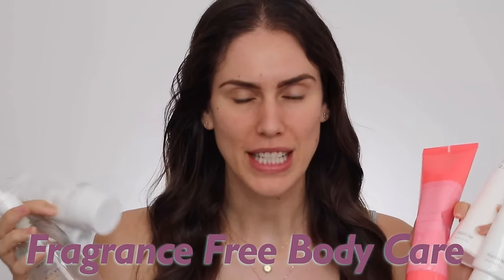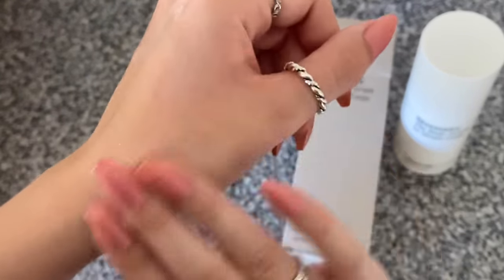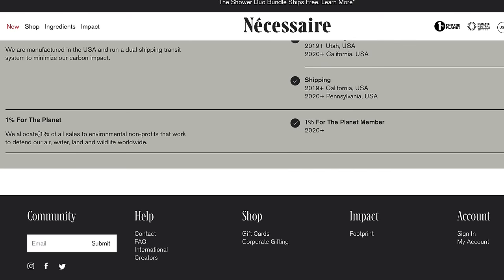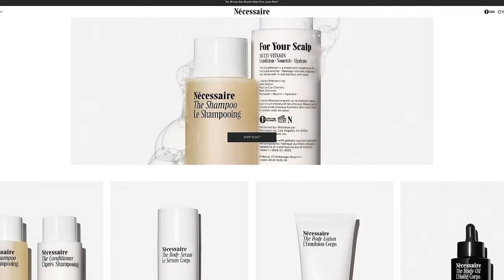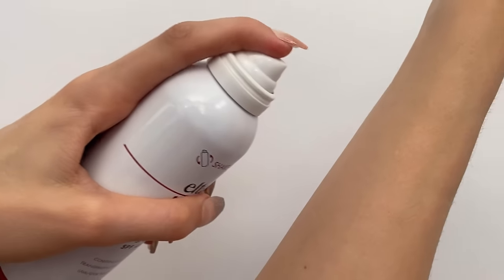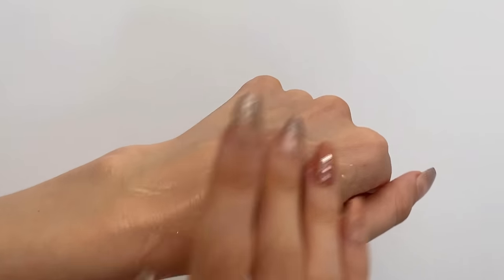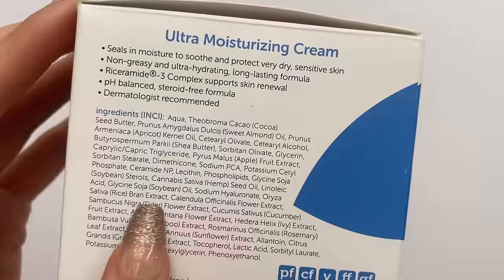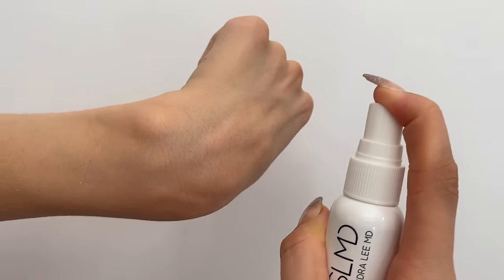Best Fragrance-Free Body Care Options For Sensitive Skin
I Scoured The Shelves For The Best Fragrance-Free Body Care Options. here They Are.
Favesies:
Thank you so much to Necessaire for partnering on a portion of today's video!

Aeromatica Aloe Vera Gel

Cleure Dry Skin Relief Body Lotion

Cere3medex Body Cream

▷ This video is in partial partnership with Necessaire :) Having the opportunity to create and share enlightening content is another reason I'm so grateful for youtube as a platform, the opportunities life presents us, and your love and support as part of my youtube family!! By no means should you ever feel obligated to use these links, but know that if you do purchase through any of them, you are contributing to spreading the message of positivity, self-love, and self-care that is expressed on this channel. Your love, support, and involvement in this youtube family is very much appreciated. Thank you always!